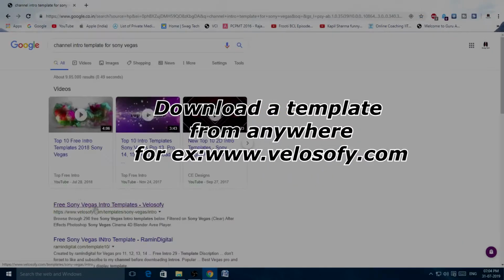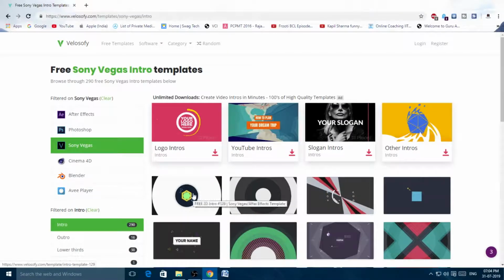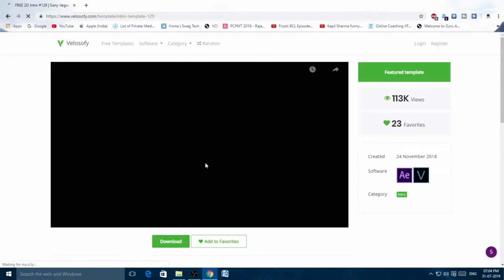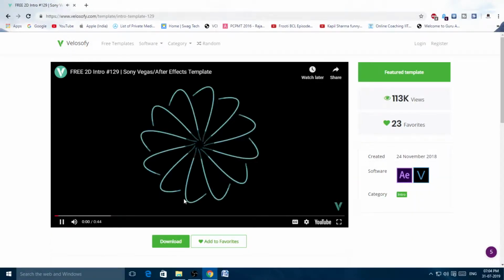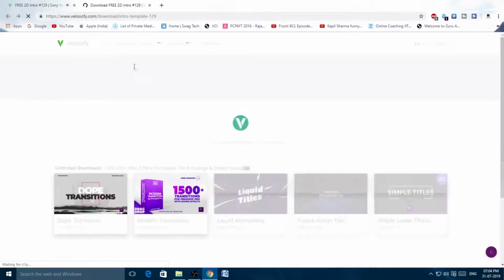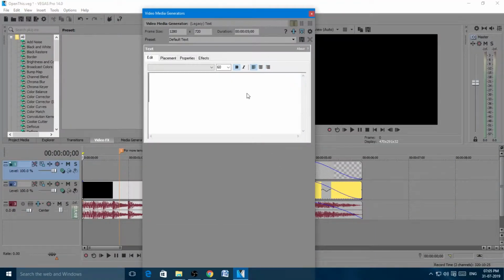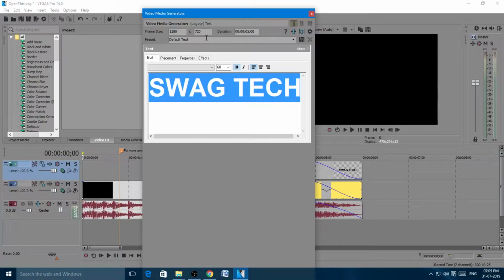How to Make Channel Intro using Sony Vegas Pro FREE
How to Make Channel Intro using Sony Vegas Pro
Hey Guys in this video I wil show you how to make channel intro for youtube in just 2 minutes.

~Swag Tech